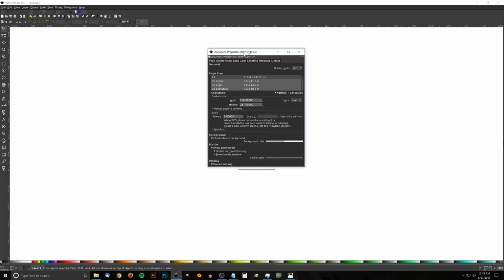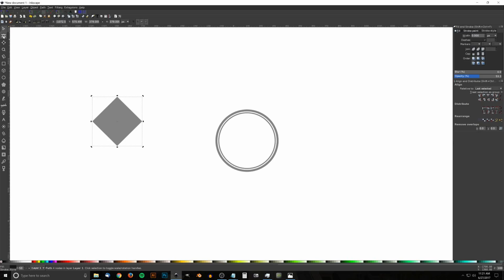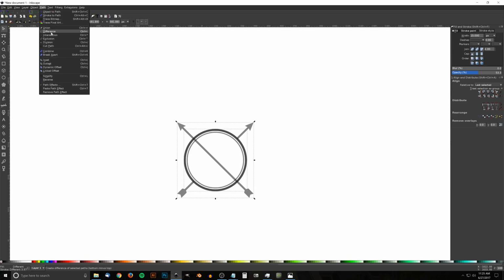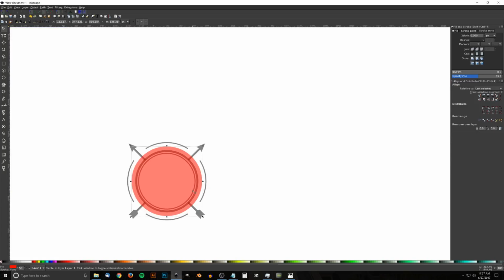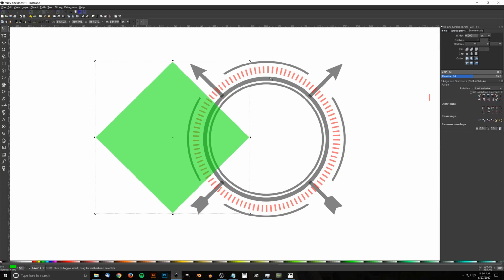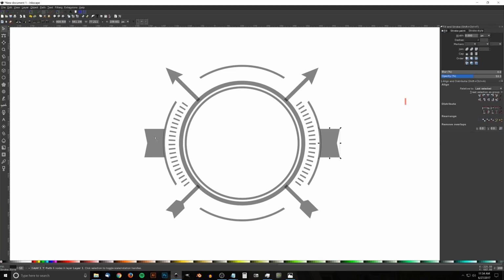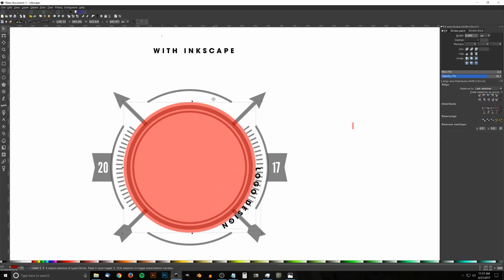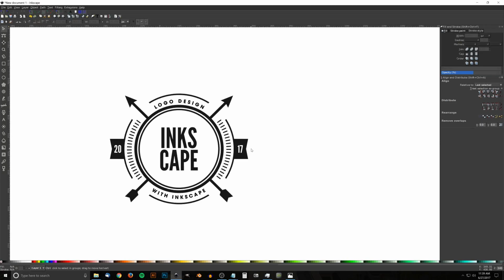Inkscape Tutorial: Design A Logo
If you feel compelled to support my work here on Youtube in any way, a one-time purchase of my $17 online course outlining how to design a logo from start to finish would be greatly appreciated, and you may learn a thing or two about logo design as well.

Want to make Inkscape appear dark? Here's how